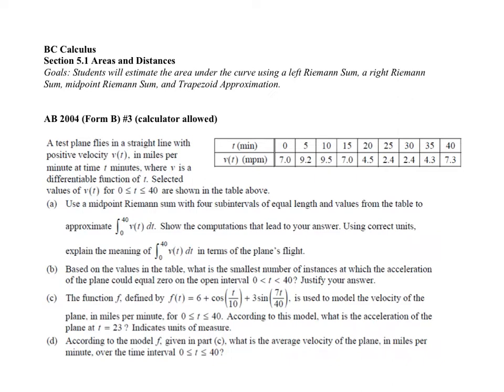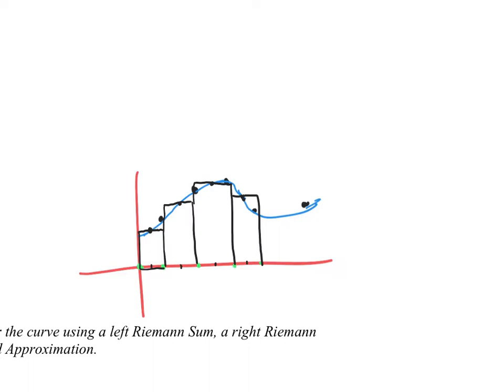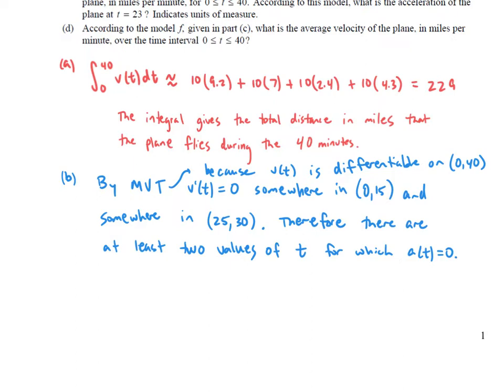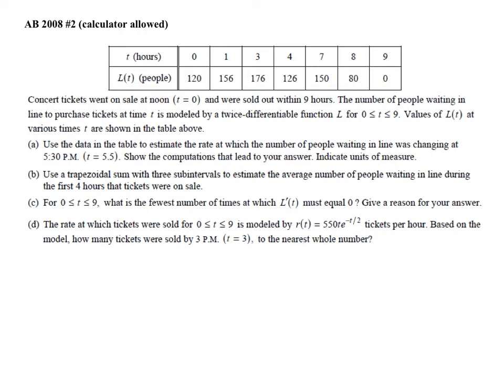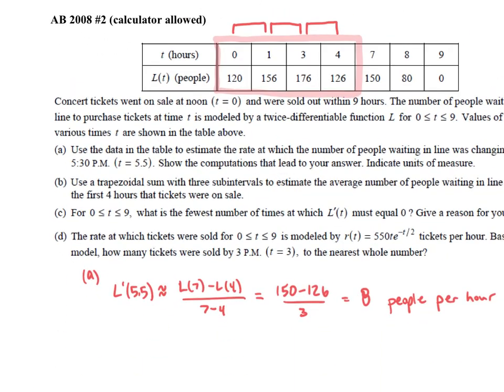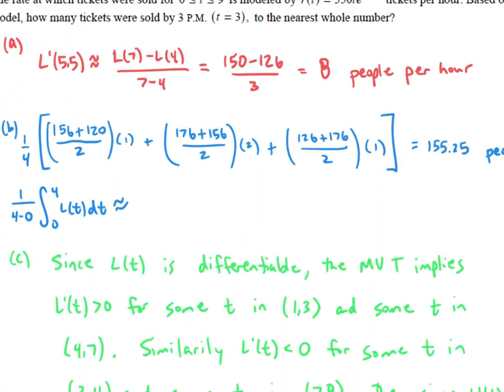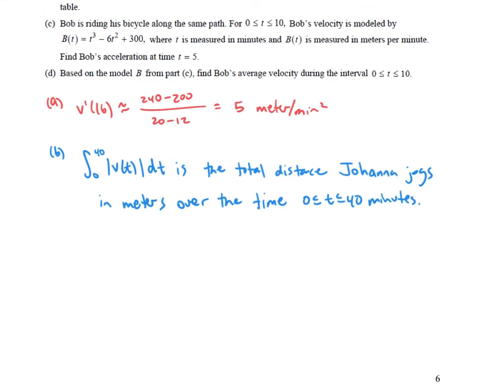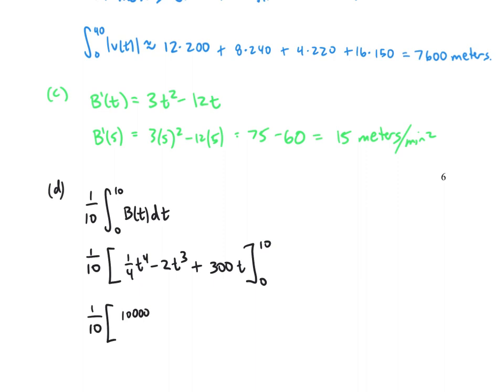BC Calc - Sect 5.1 - Areas & Distances